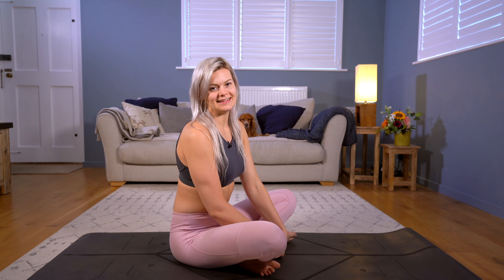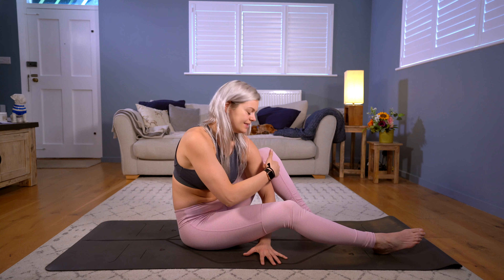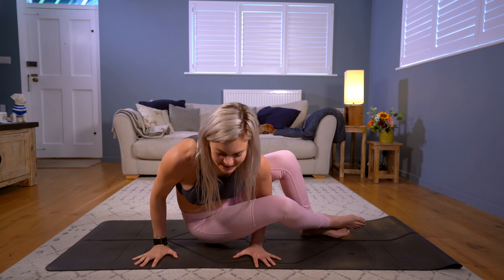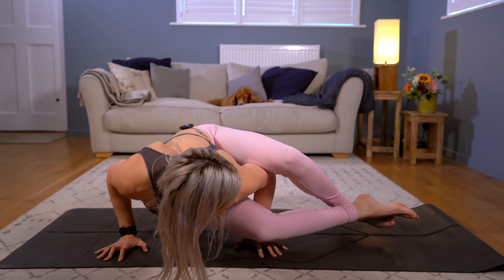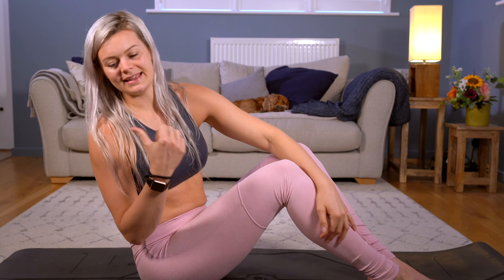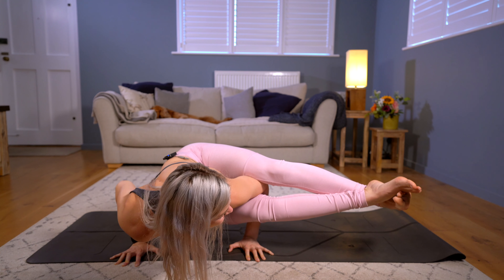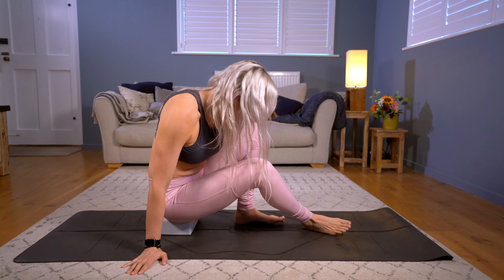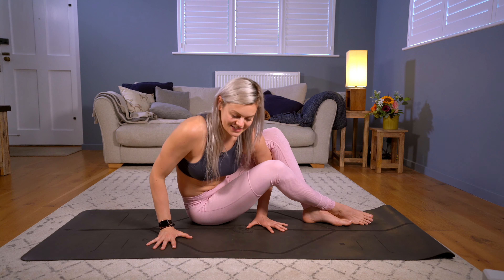How To: 8 Angle - Beginners Arm Balance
In this tutorial I guide you through how to do 8 Angle Pose! Modifications are given to help you work up to this arm balance as a beginner and I also throw in some advancements for good measure! Good luck!

Please consult with a medical professional to ensure you are ready for physical activity before beginning these classes. Participation is subject to and governed by English law and the exclusive jurisdiction of the Courts of England and Wales.